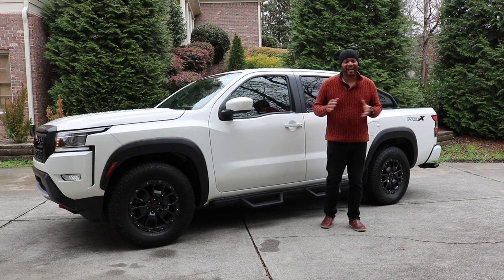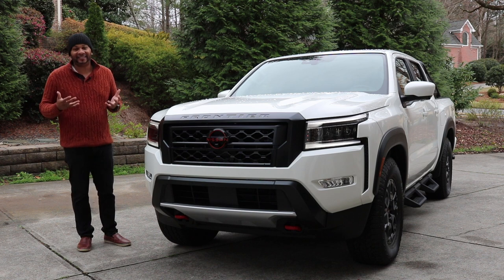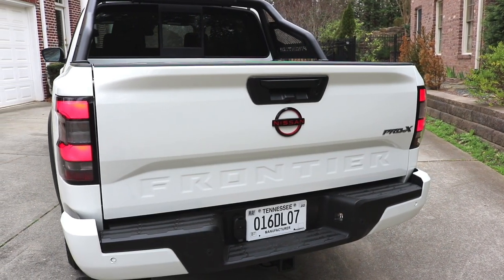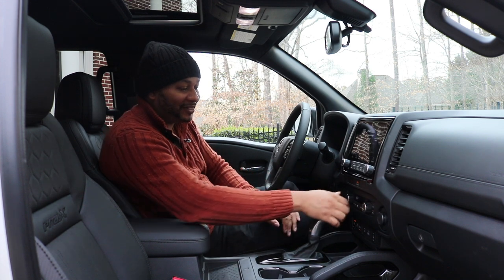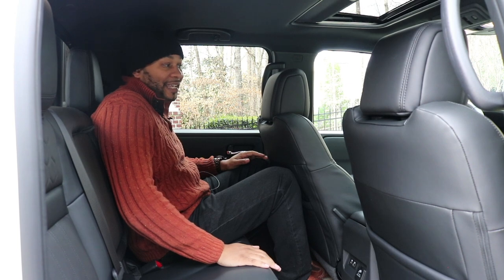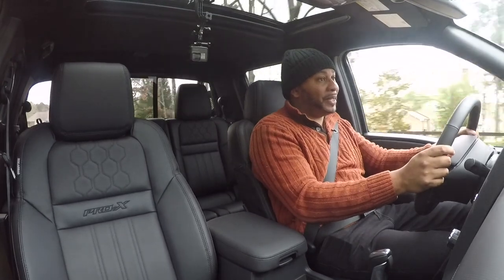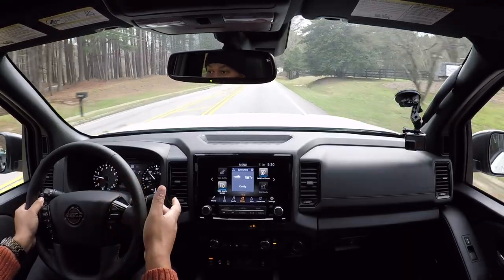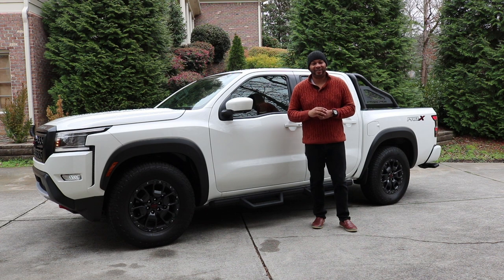The New 2022 Nissan Frontier - Best Mid-Sized Truck???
What's going on Car Family!?  Let's take a look at the new Nissan Frontier!!!